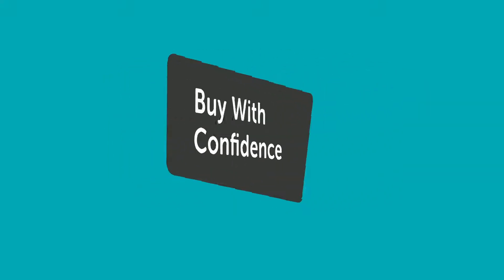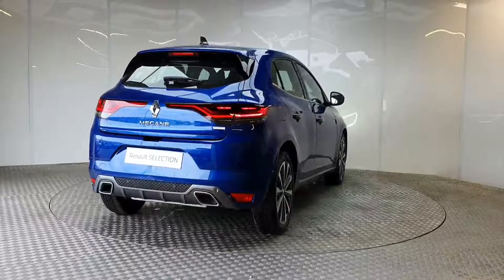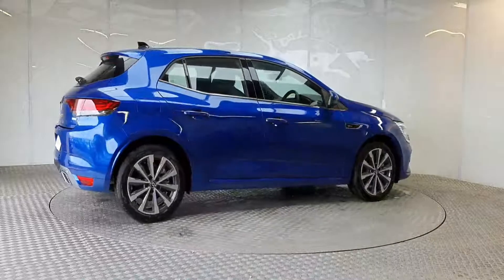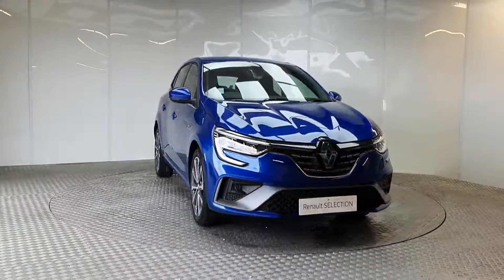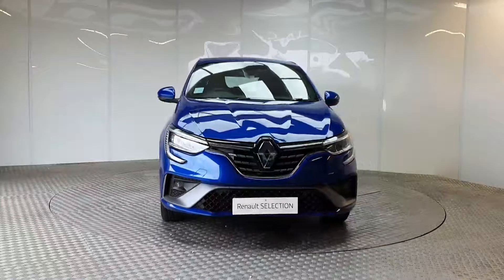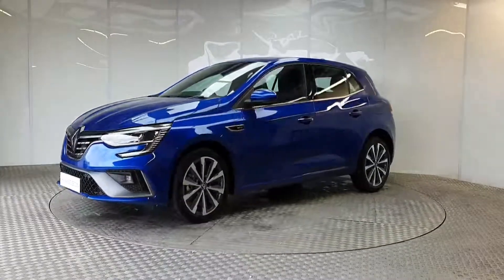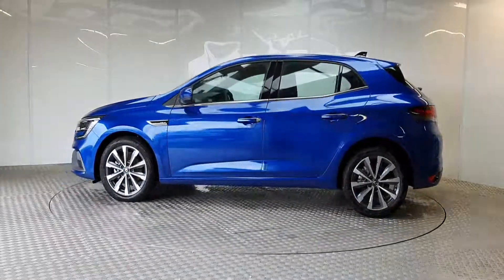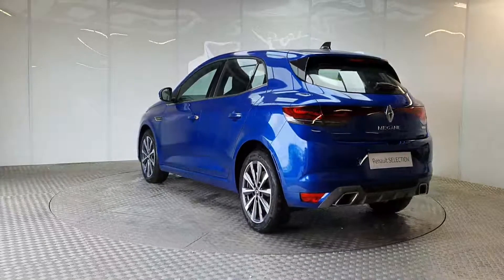212D12663 - 2021 Renault Megane RS-LINE TCE 140 AUTO 6D 27,965